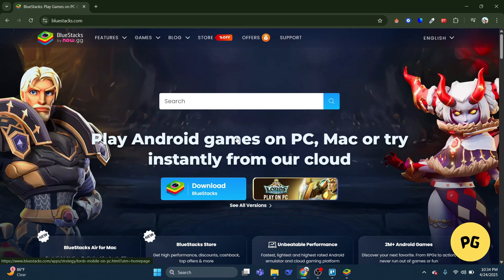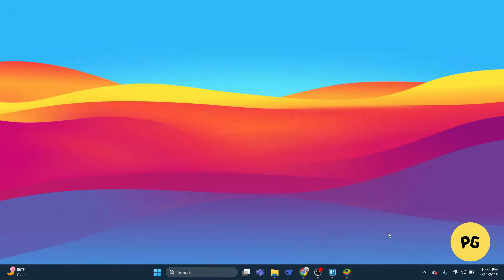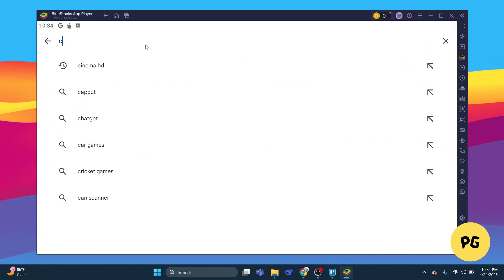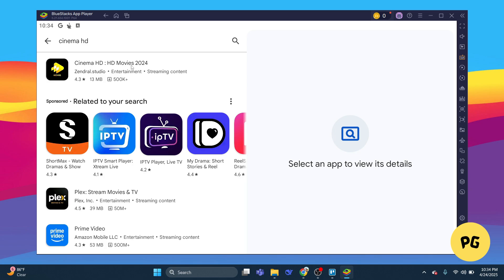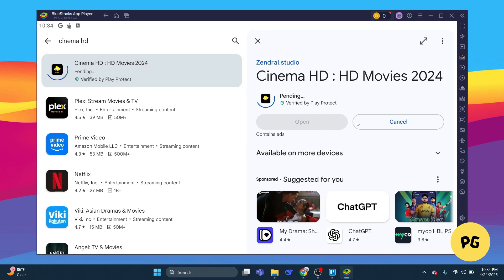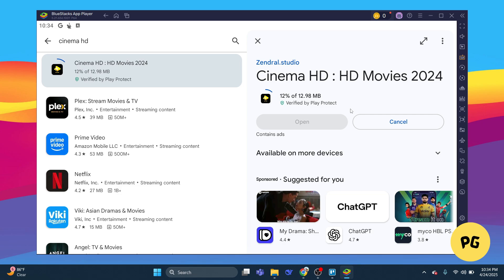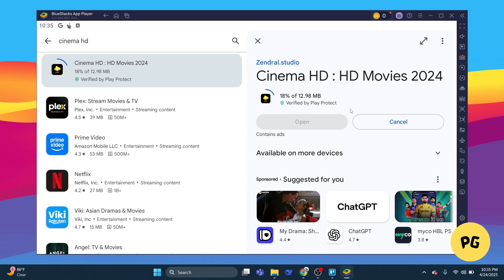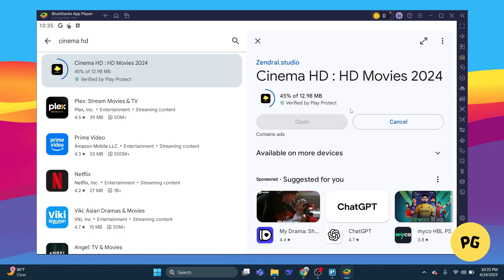How to Install Cinema HD on your PC | Easiest Method - 2025